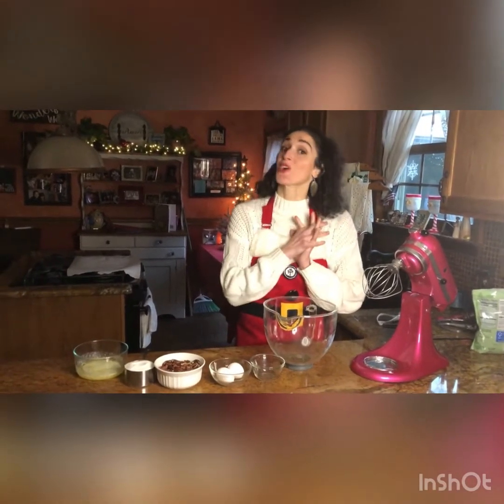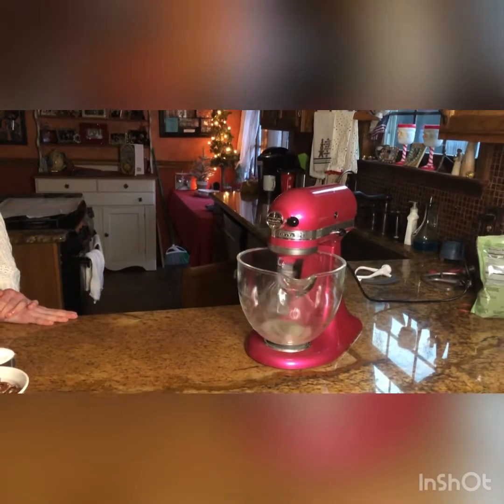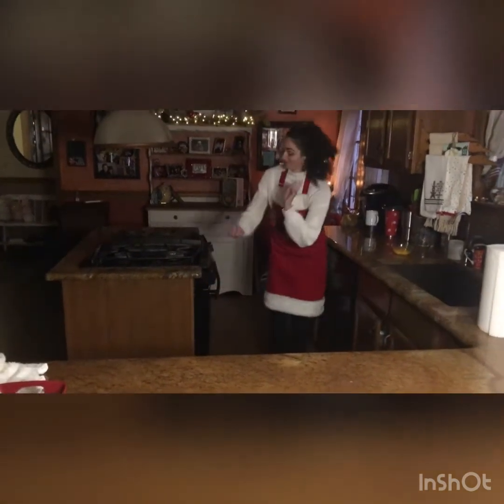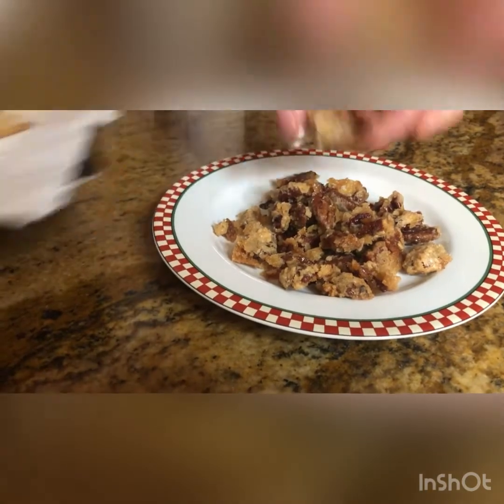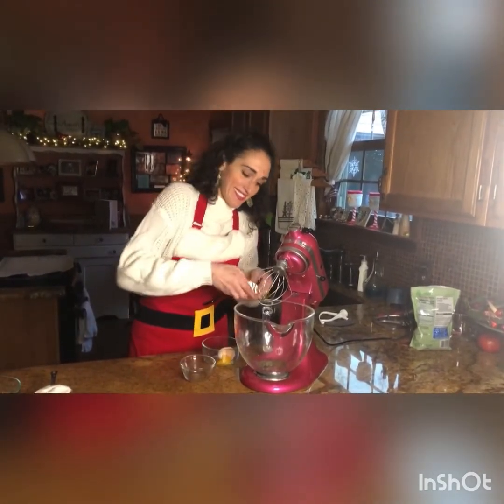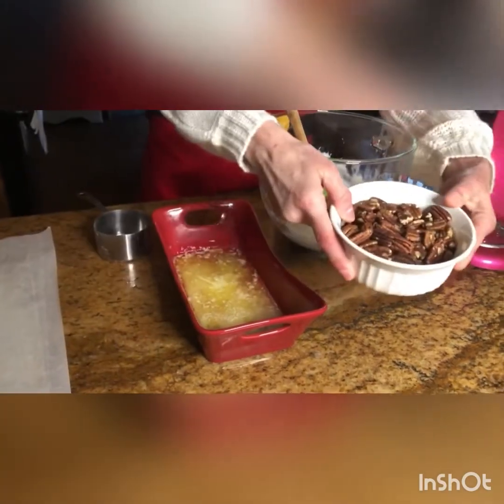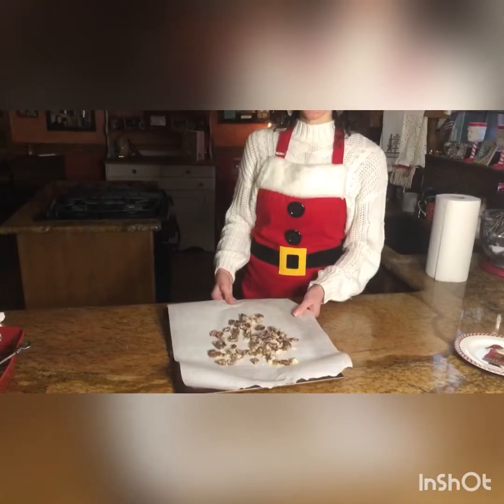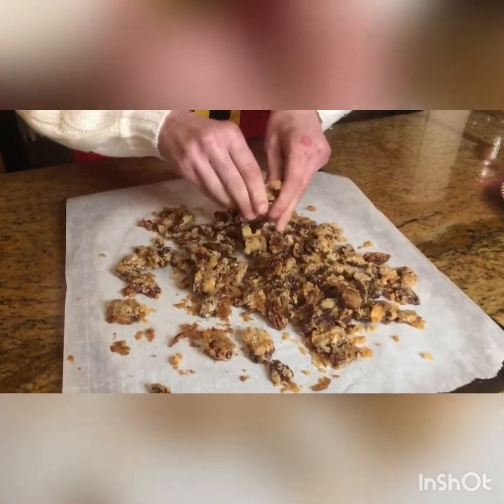Aunt Jeanne’s Swedish Nuts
In honor of my Aunt Jeanne’s 90th birthday, I would like to share one of her yummy holiday recipes! Aunt Jeanne has always been the best baker, and these sweet nuts are a great addition to any holiday cookie tray!

Ingredients

1 CUP PECANS
1 STICK MELTED BUTTER
2 EGGS WHITES
1 CUP SUGAR

Directions:

Preheat oven for 375 degrees.

Beat egg whites until stiff peaks form, add sugar, fold, and dip/roll nuts into egg white mixture then coat with butter.

Spread nuts on a parchment lined baking sheet, using forks to allow the excess melted butter to drip off the nuts.

Bake for 20 minutes total, turning the nuts over after the 10 minute mark.  As my Aunt Jeanne says in her recipe notes “every oven is different, so do not pay attention to the time for baking, use your own judgement, and your nose!”